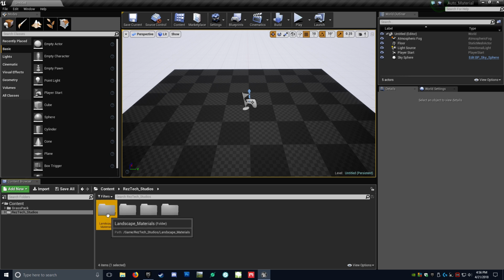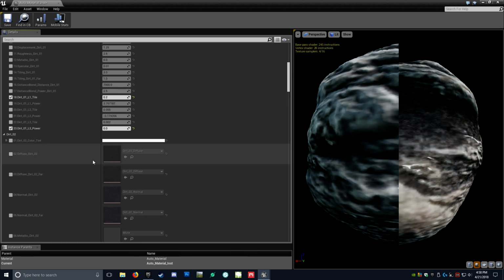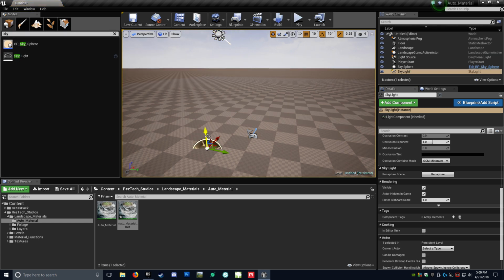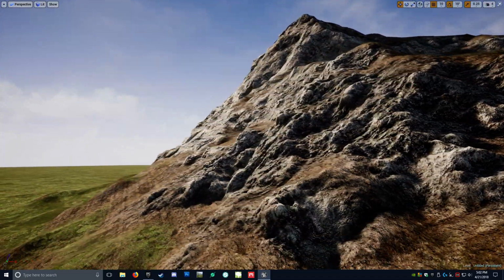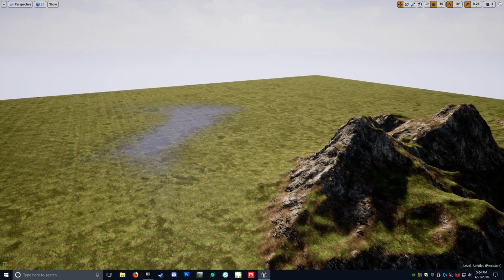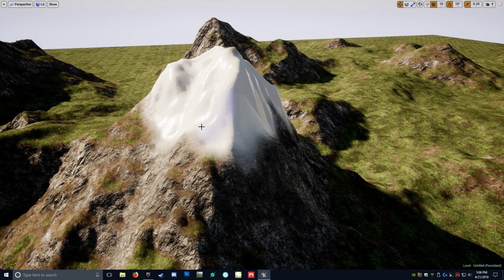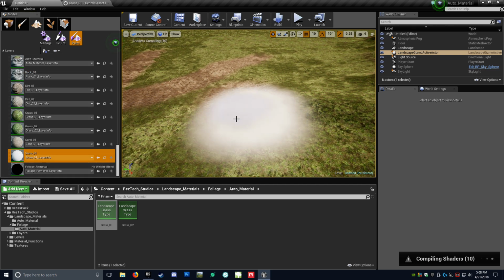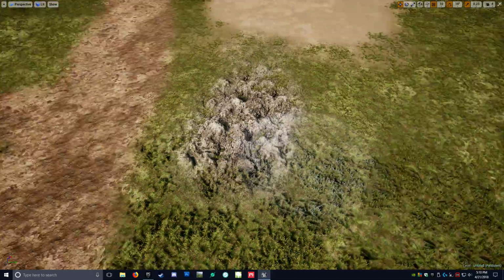UE4 - Landscape Auto-Material Overview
This is an overview of my Landscape Auto-Material. I will be submitting it soon to the market place so be on the look out. Let me know what you guys and gals think!